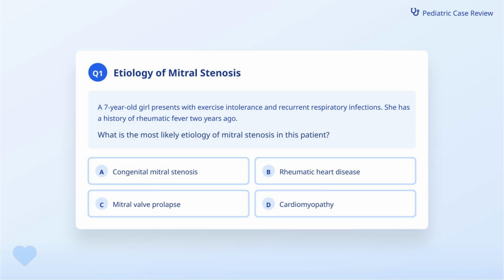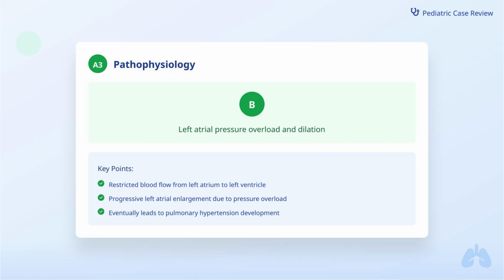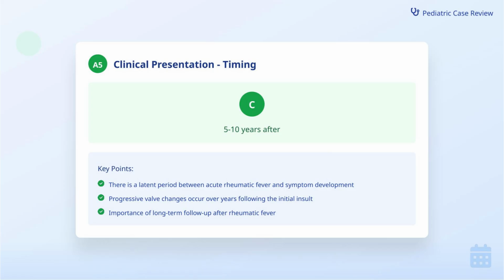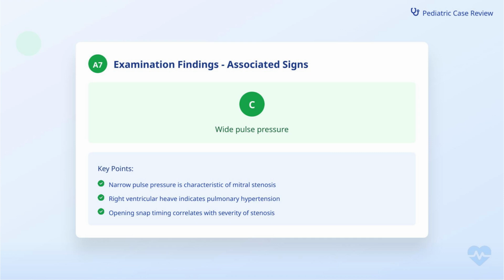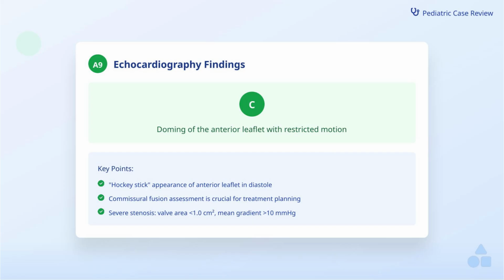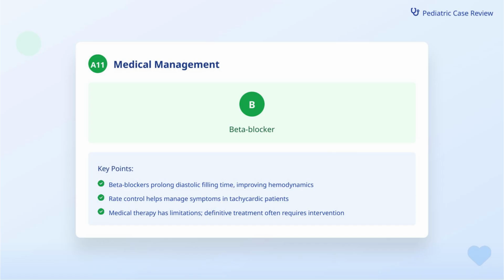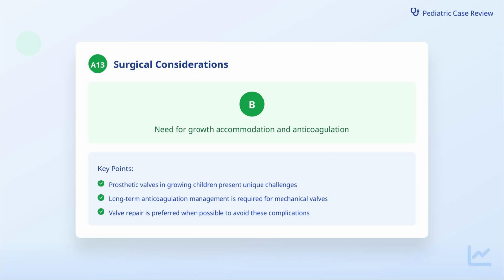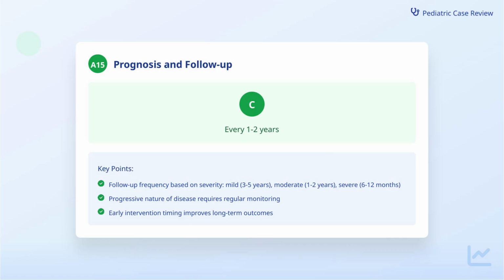Mitral Stenosis in Children: Symptoms, Diagnosis & Treatment | Pediatric Case Review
In this lecture, we explore **Mitral Stenosis in Children**—an important congenital and acquired heart condition that affects the mitral valve. Through interactive, case-based multiple-choice questions, you will learn how to recognize its clinical presentation, interpret key examination findings, choose appropriate investigations, and understand current treatment approaches.

By the end of this session, you will gain a deeper understanding of the pathophysiology, complications, and management options for mitral stenosis in pediatric patients.